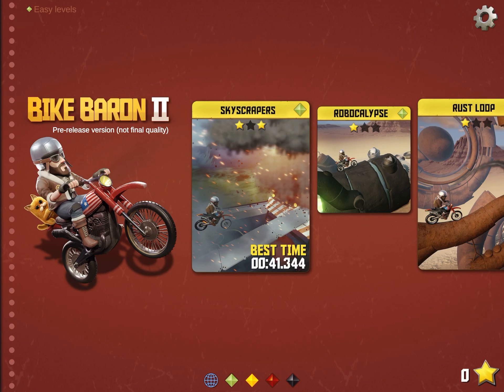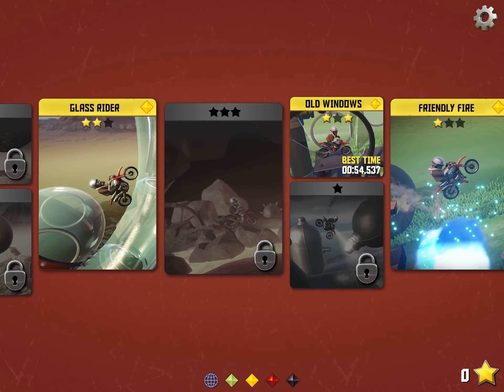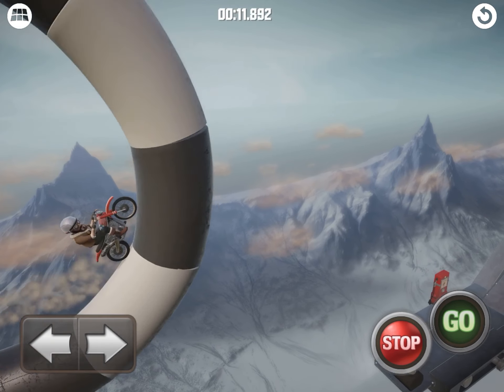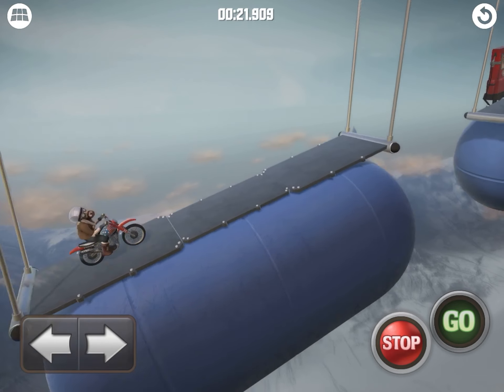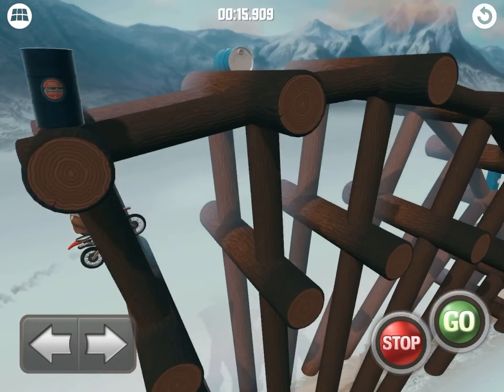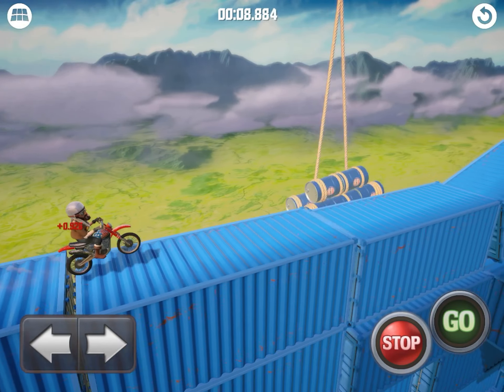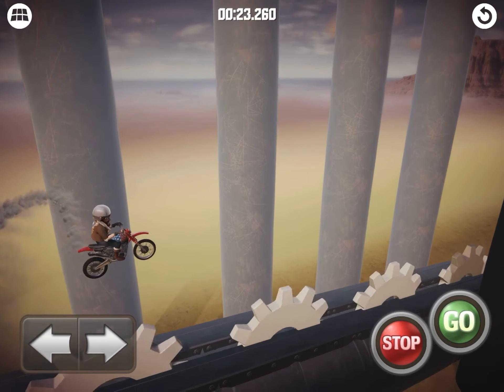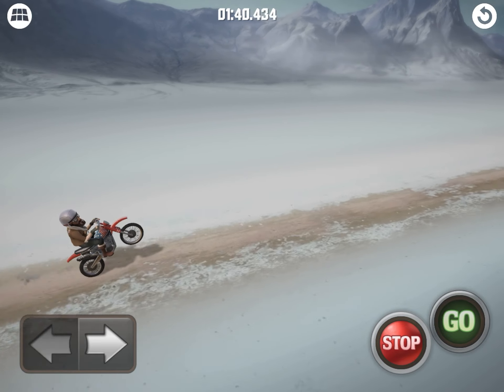Bike Baron 2 Exclusive Review iOS Android- The Perfect Lockdown Game- iPad Pro Gameplay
Perfect game to kill some time in lockdown!